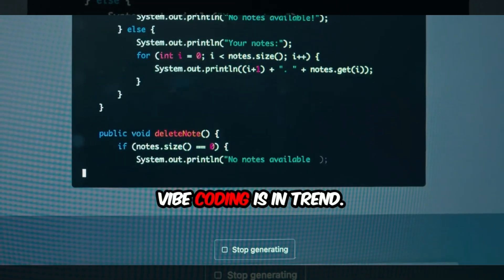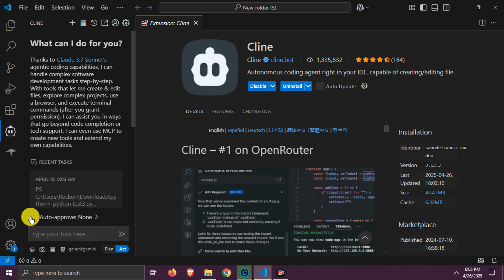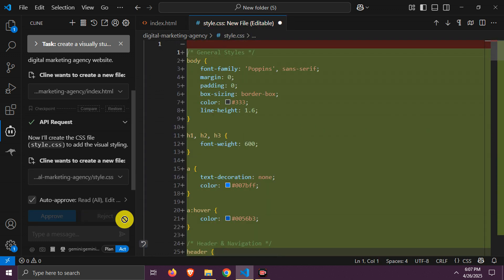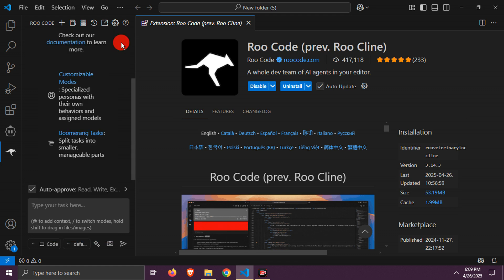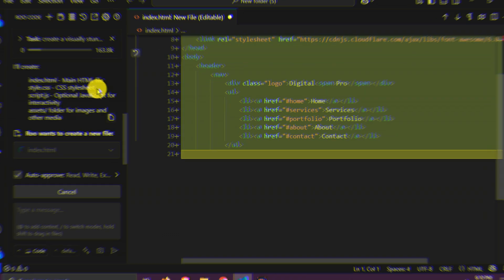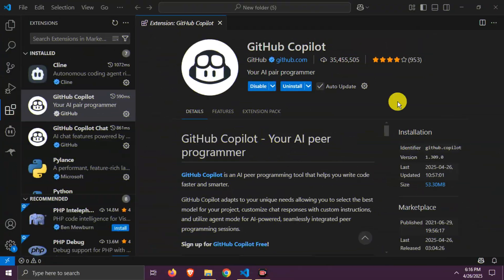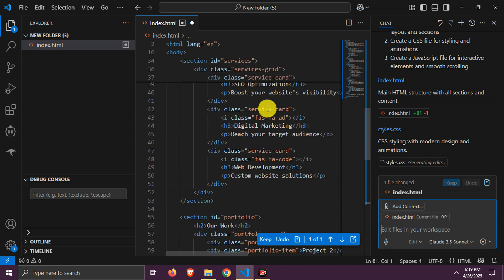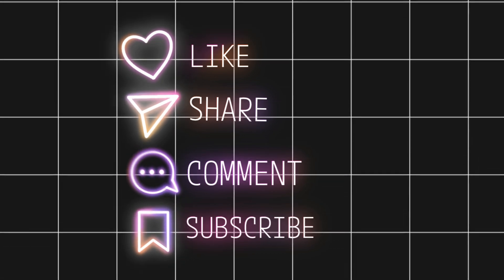Top 3 Free AI Autonomous Coding Agent Extensions for Visual Studio Code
🚀 Wibe coding is the future, and today we’re taking it to the next level!
In this video, we’ll show you the top 3 free AI autonomous coding agent extensions you can use inside Visual Studio Code to build websites and apps easily — without paying for expensive APIs.

📑 Timestamps:
00:00 - Introduction
00:32 - First Free AI Agent
02:12 - Second Free AI Agent
03:52 - Third Free AI Agent
05:36 - Final Thoughts

These powerful AI tools support major APIs like Claude, OpenAI, Gemini, and OpenRouter, giving you free access to amazing models.
✅ Build websites
✅ Create apps
✅ Improve your coding workflow
✅ Chat with AI and auto-generate files

We’ll guide you step-by-step on how to install, set up, and test each agent live!

🔥 Whether you are a beginner or an experienced coder, these free tools will completely change how you build projects.

👉 Watch till the end to see which one performs the best!